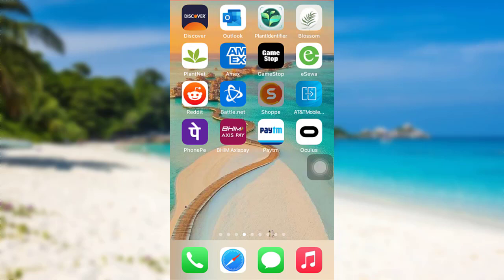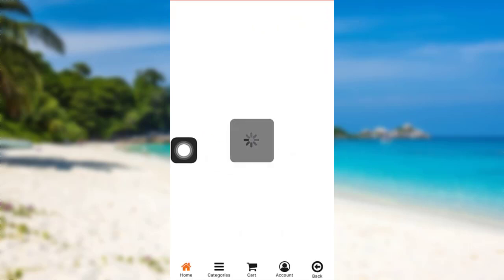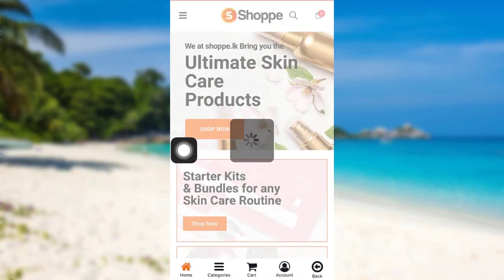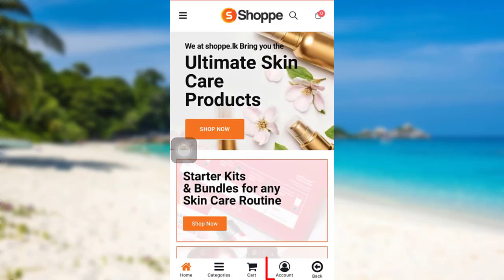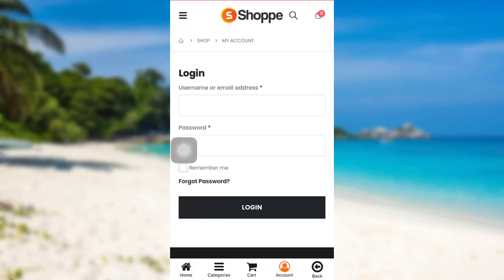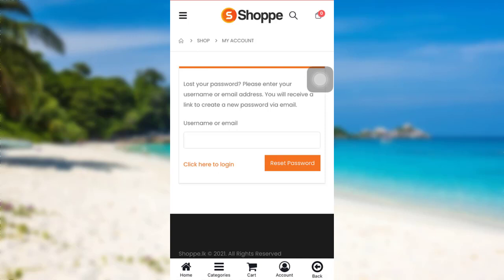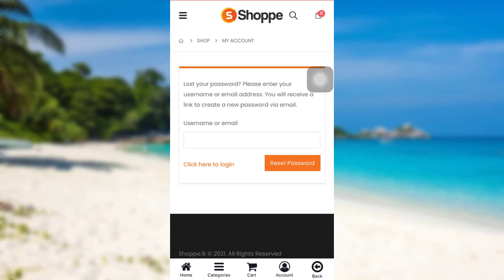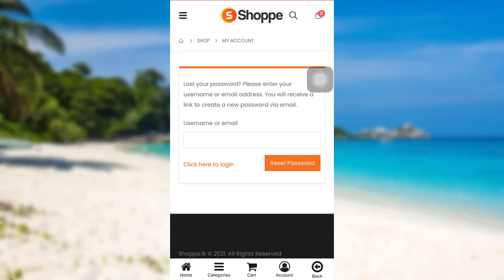Reset Shopee Password | How to Recover Shopee Account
Shopee is the leading e-commerce platform in Southeast Asia and Taiwan. It is a platform tailored for the region, providing customers with an easy, secure, and fast online shopping experience through strong payment and logistical support.

This video guides you in quick easy steps to reset the password of your Shopee account. After watching this video, you will be able to reset the password of your account in shopee. So watch this video till the very end to find out how that can be done.

First of all, open the app Shopee. The app might take some time to load. Once loaded, tap on the options account at the bottom of the screen
If you want to login into your account then you can enter the details and tap on the login option
But because we want to reset the password of our account, tap on the link forgot password.
Now you will be asked to enter the email or username associated with your account. Once you have done that, tap on the reset password option
After that tap on the link and then follow the further instructions provide.
Also give all the required details that might be asked and finally you will be able to reset the password of your shopee account and access your account using the newly created password.

How do I Change my Shopee account password?
How do I change/Reset my shopeepay pin?
How do I reactivate a frozen shopeepay account?
Why can't I Share my shopeepay pin?